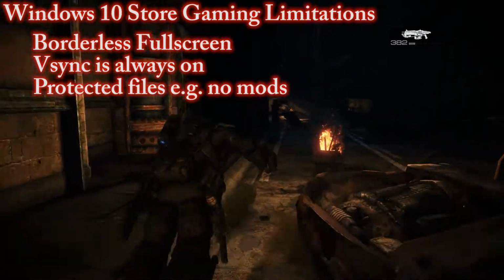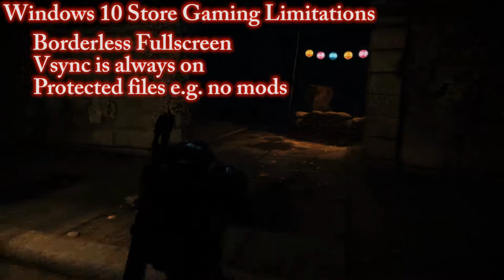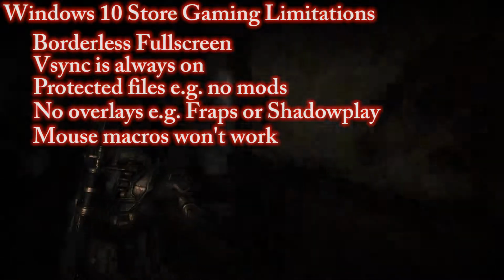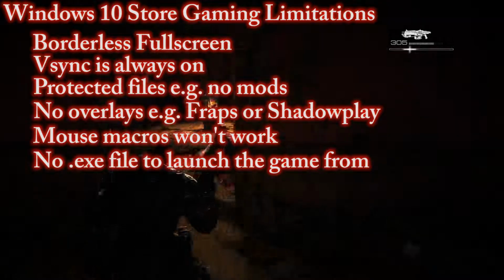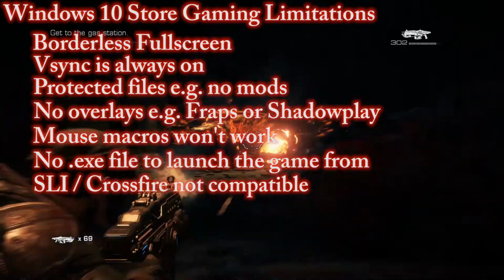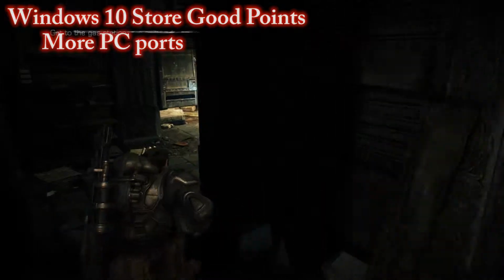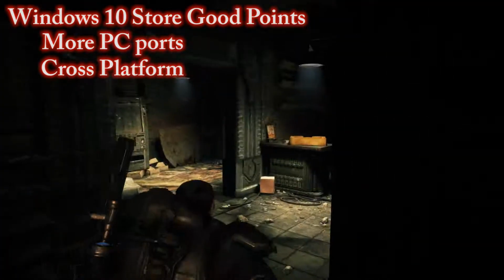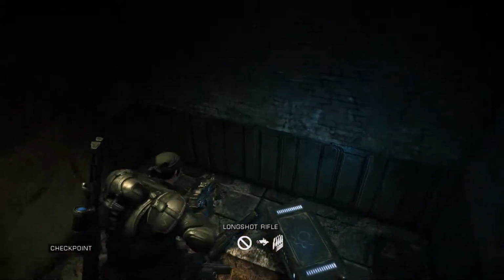Windows 10 Store For Gaming Limitations and Benefits Explained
This is a quick video on the limitations, issues and benefits of the Windows 10 store for gaming. What are your views on this? Would you say this poses a problem for the future?

PC Specification:
Intel i7 5930k 3.5Ghz @ stock speeds / 4.5Ghz Overclocked
Corsair Hydro H80i Liquid Cooler
Corsair AF120 Quiet Edition High Airflow 120mm LED x4
Corsair SP120 High Static Pressure 120mm LED x4 (For the GPU and CPU radiators)
MSI Godlike X99 Motherboard
16GB Corsair DDR4 Vengenance
EVGA Hybrid Titan X 12GB dual SLI
128GB SSD MS
480GB SSD Sata
Asus Rog Swift 1440p